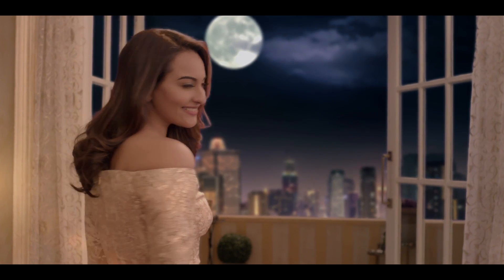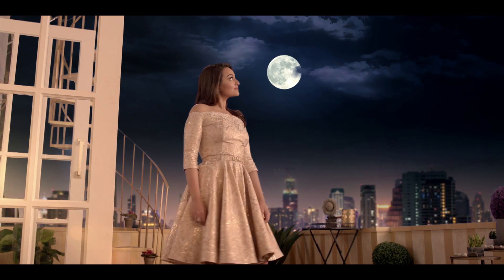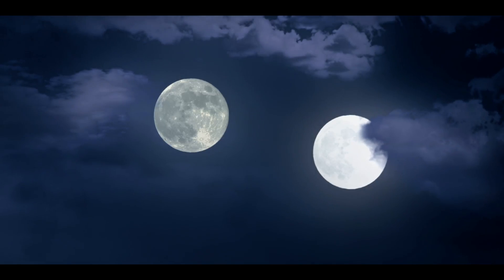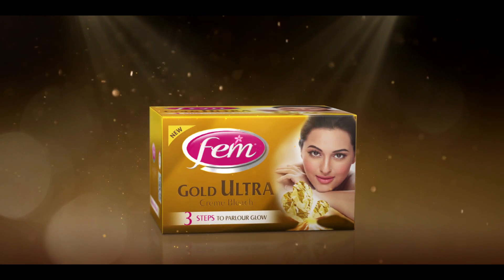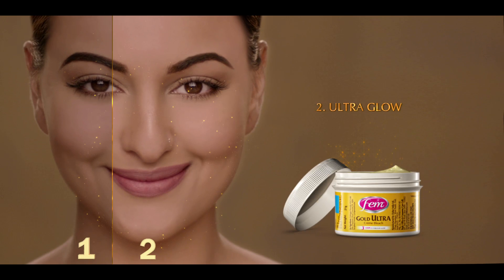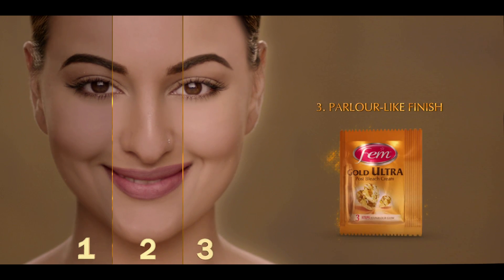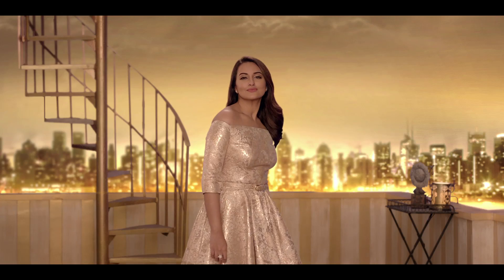FEM - This wedding season, get that moon-like-glow with Fem Gold Ultra Creme Bleach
Introducing FEM Gold Ultra Creme Bleach. Get that parlour glow in just 3 steps this festive season: 1) Moisturisation 2) Ultra Glow 3) Parlour-like finish.